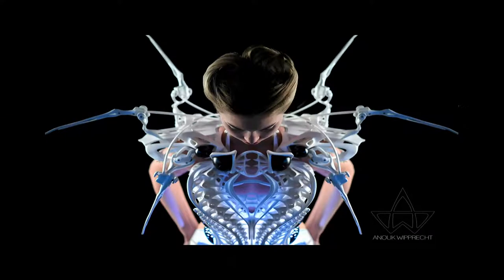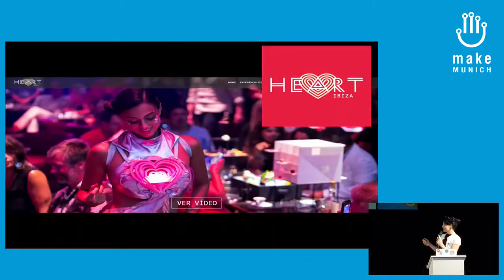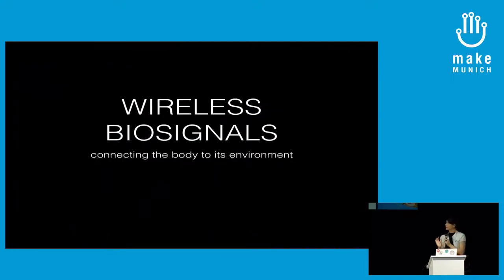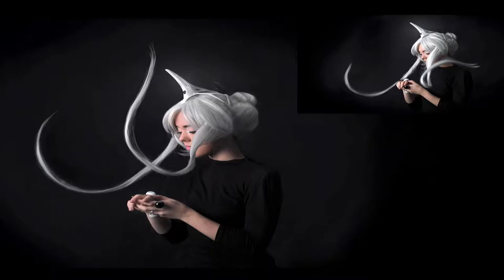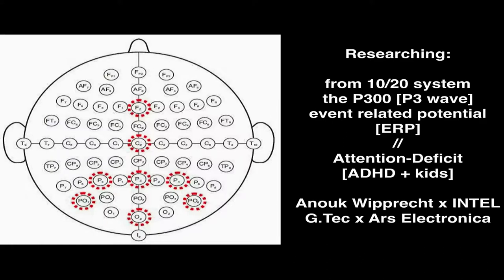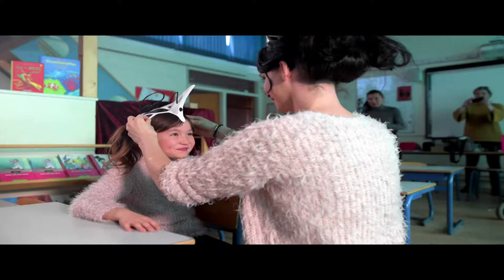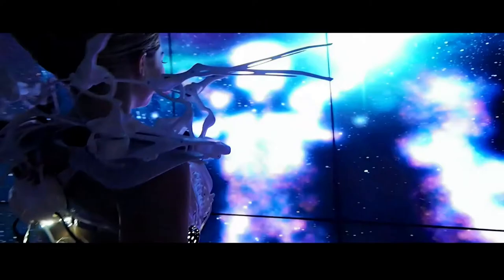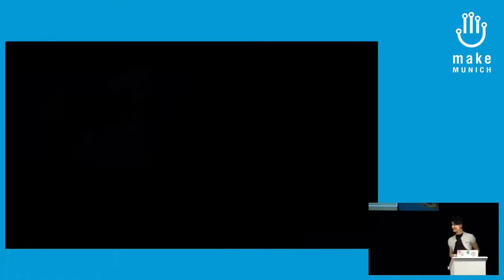2017 – Robotic Dresses and Biomimicry (engl.)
Anouk Wipprecht